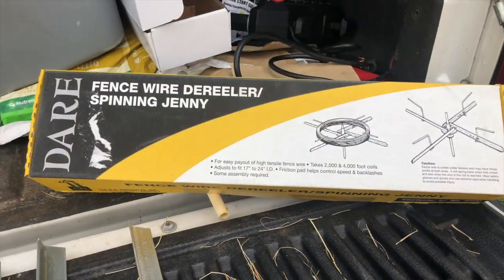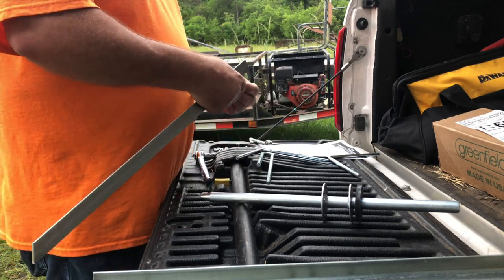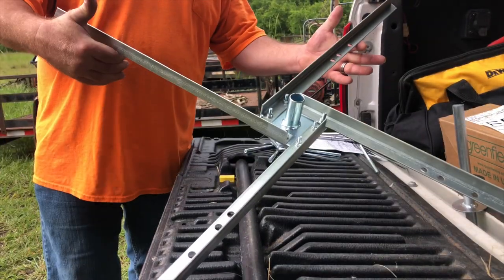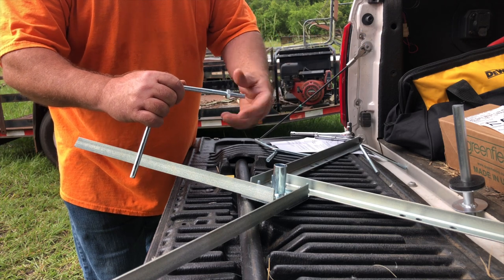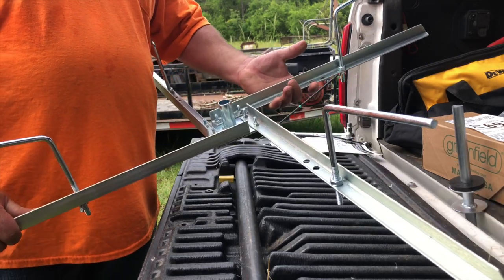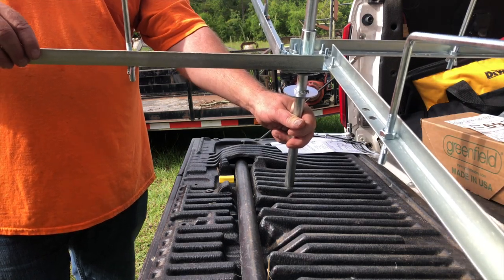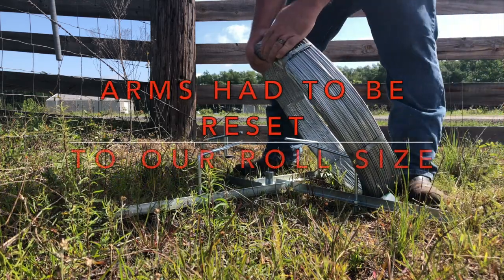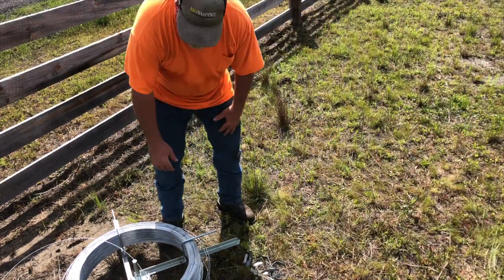Spinning Jenny High Tensile Wire Assembly and Use Demonstration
As we begin to highlight our new High Tensile Fence Installation we start by assembling our Spinning Jenny. We will show step by step assembly as well as how to use this fence wire dispensing tool. See the Spinning Jenny in action as we demonstrate how to use it, making dispensing wire an easy one person operation.
This is one in a series of videos about Electric Fence Installation.

We hope you will continue to follow us on this journey.

Want to show some Support for our Channel?  Shop from this link to Amazon.

You can also follow us on many different Social Media Platforms.